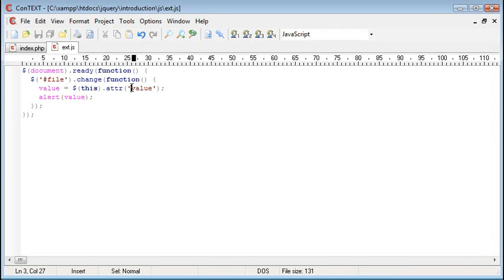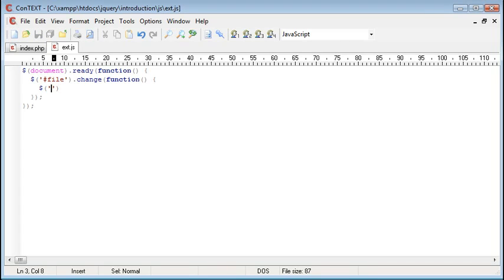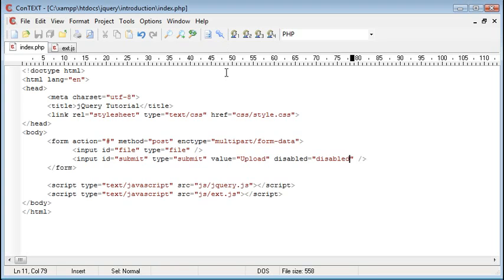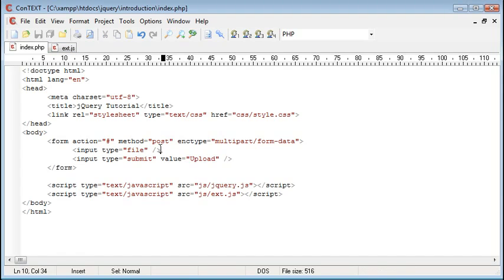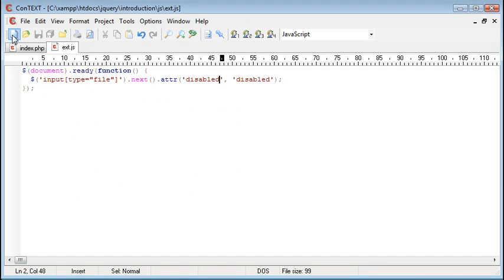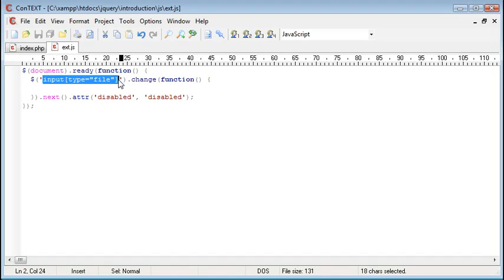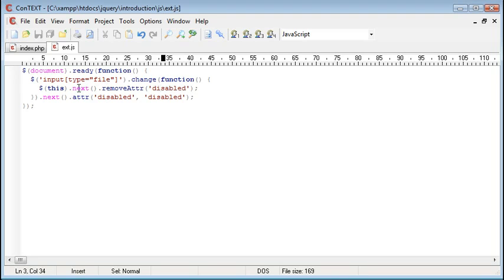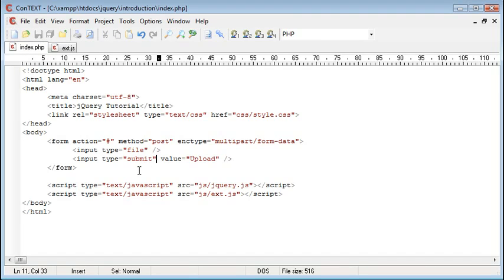030 Enable submit button after file selected